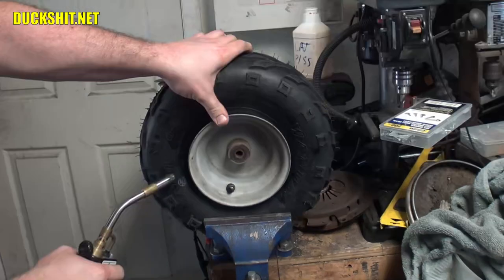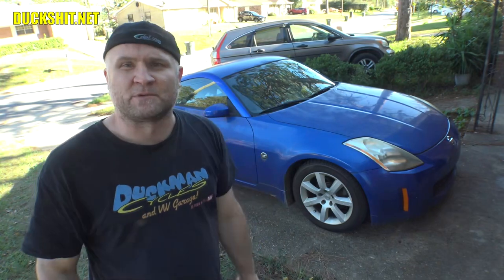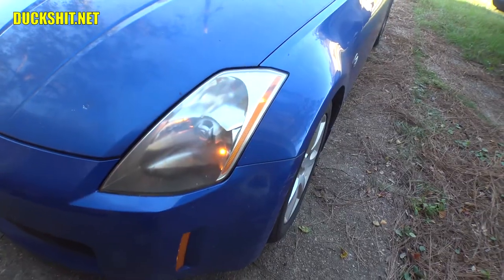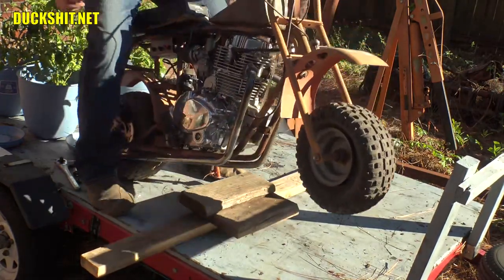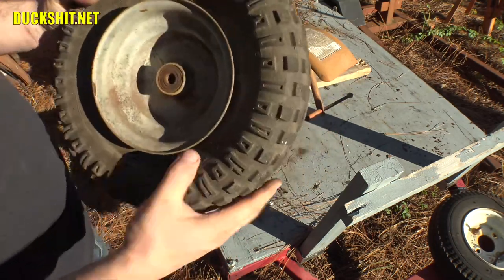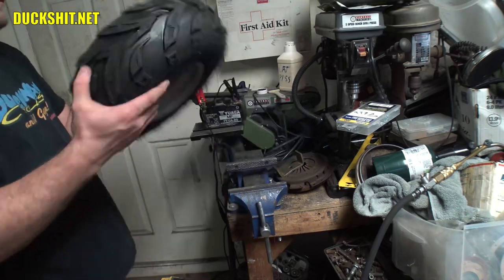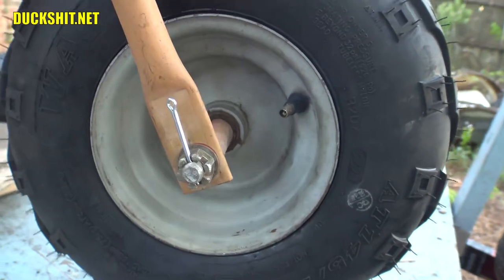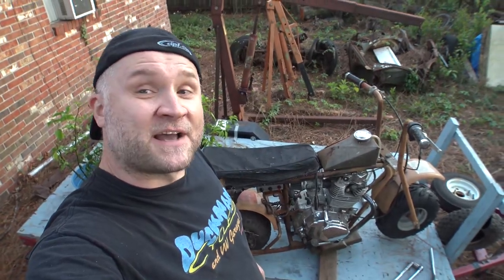Minibike Tire Replacement - 350Z Update - DoodleBastard Engine Swap - 22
Had a little  free time between stuff, figured I should do an update the Doodlebastard.  This was formerly an LF200 engine and a Doodlebug engine swap success story, but the recent Florida hurricane season took its toll on the poor thing.  Time for repairs and upgrades!

Also an update on the Nissan 350Z air conditioner!

⚫ Stuff Seen in This Video ⚫
145/70-6 Tires (Pair)